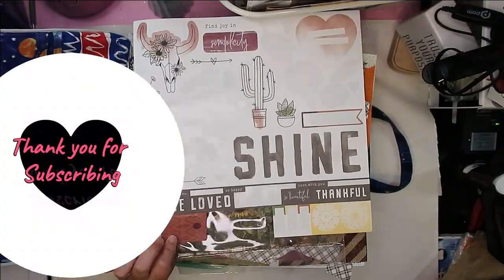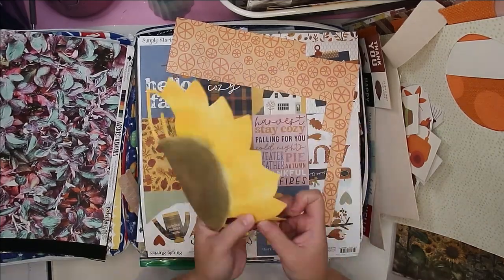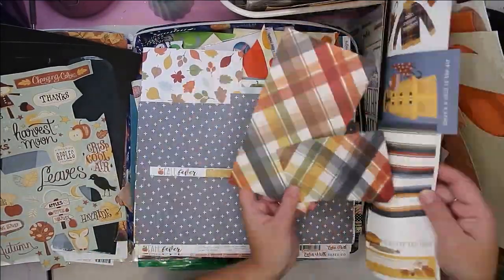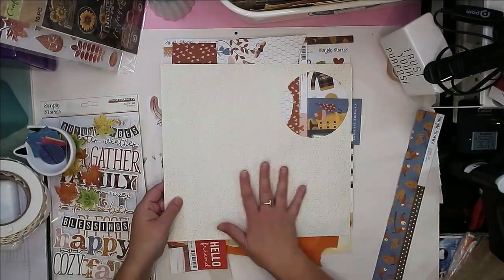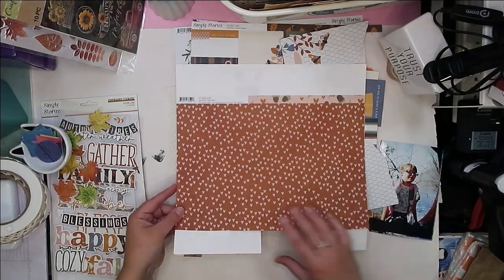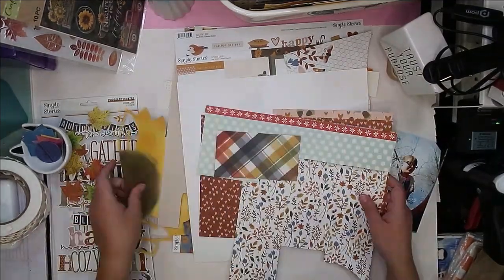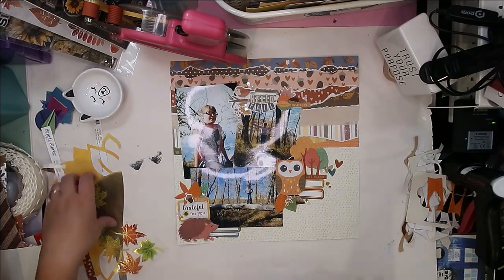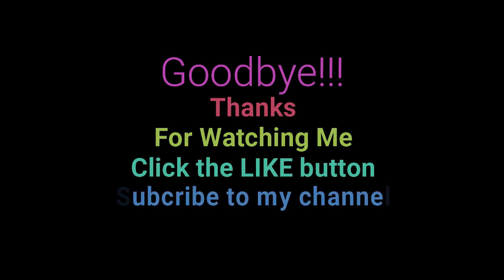ScrapYourScraps Challenge with My Scrappy Life //Build a Background//Process Video- layout #632